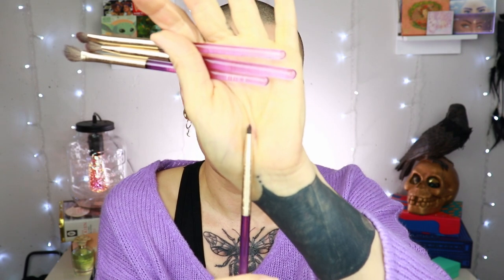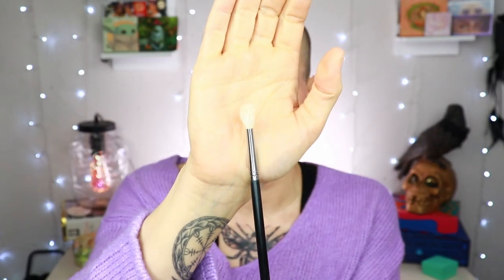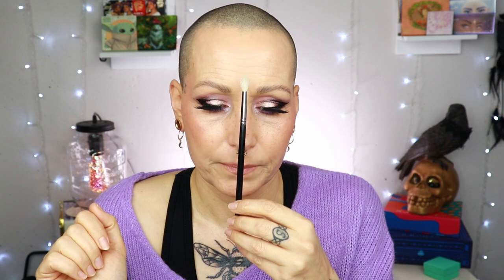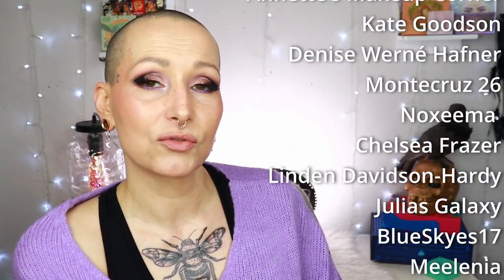The BEST Eye Brushes for Mature Eyes!! | Makeup 101 For Mature Skin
Welcome my Lovely Nestlings! In today's video, I will be showing you my favourite Eye Brushes!

💜Products mentioned: 💜
Blending Brushes

Other Brushes:

◾️Morphe M210
◾️Spongetip Applicator ( I Have Elle Models)
◾️Beili 237 brush

◾️Catrice Lipfoundation Pencil in Addicted To Cafe Au Lait

💜P.O.Box/Postal Address:
t.a.v. Nikki Raven
Sluisdijkstraat 56
1781 EJ Den Helder
the Netherlands